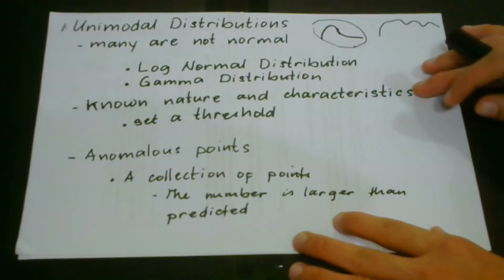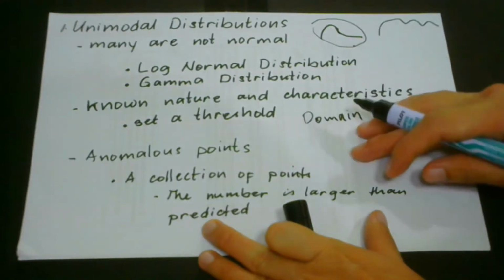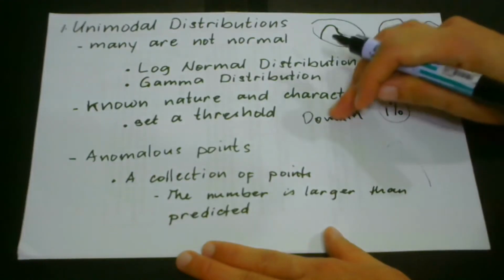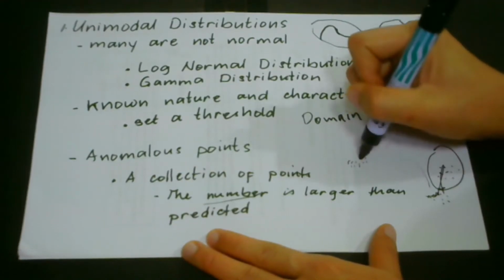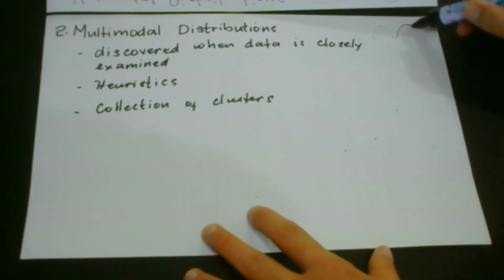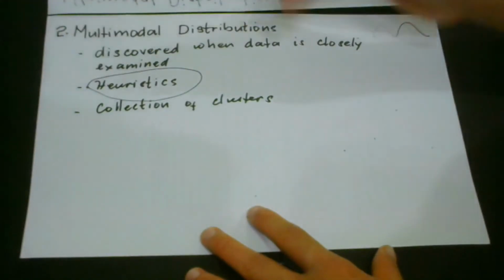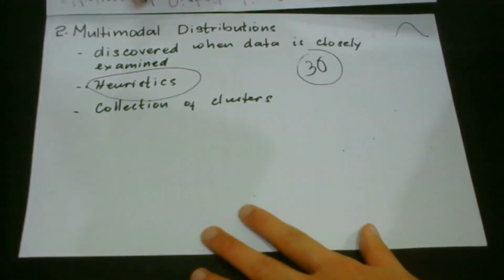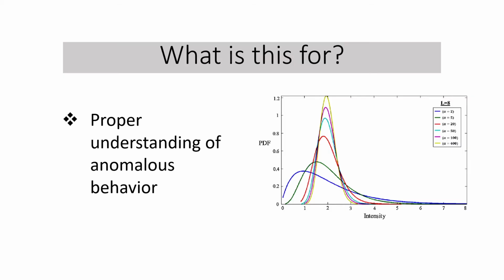3.2. ANOMALY AND FRAUD | ONE-DIMENSIONAL DATA OUTLIERS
In anomaly and fraud, we do not deal with normal or uniform distribution most often. Usually, our data is not normal. They can be unimodal or multimodal. In this lesson, you will learn more about indications of abnormal behavior.
✔️MORE LESSONS
3.1. ANOMALY AND FRAUD | ONE-DIMENSIONAL DATA OUTLIERS
✔️My Podcasts
Anchor